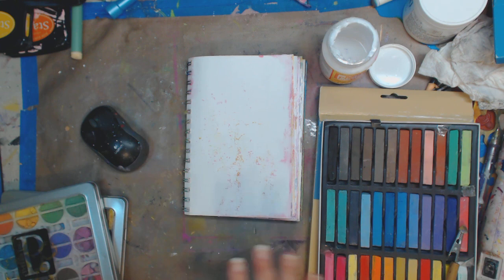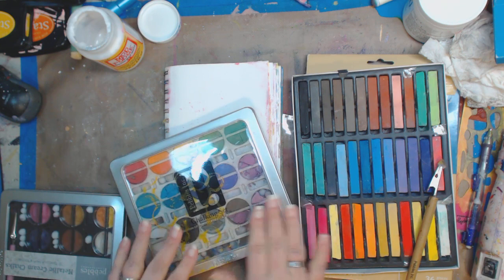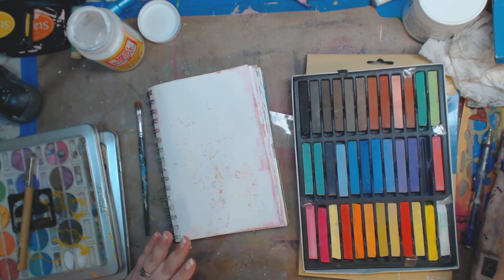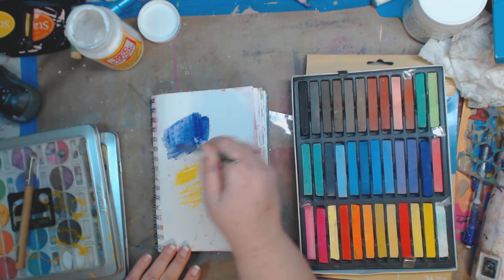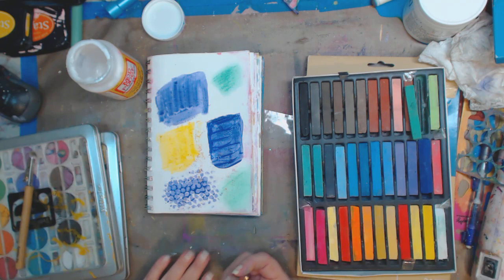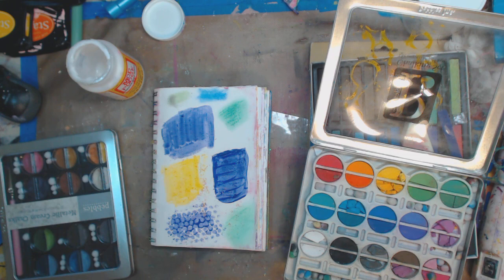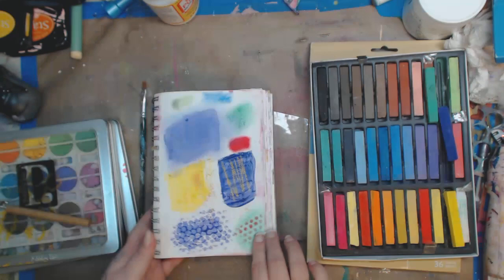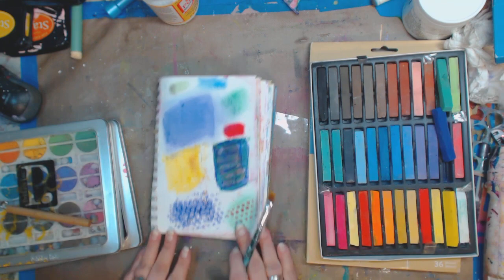How to Use Chalk Pastels and Mod Podge in Your Mixed Media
FIND ME--
~~ Keep on keeping on!!
MY ETSY
SKYPE- knittingandthings1

Kelly Donovan
2423 Acorn Dr